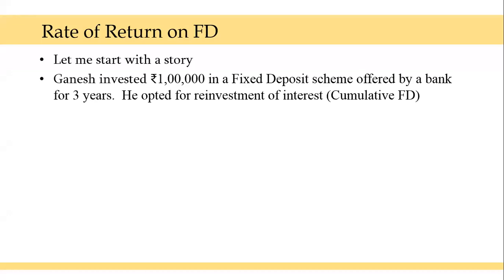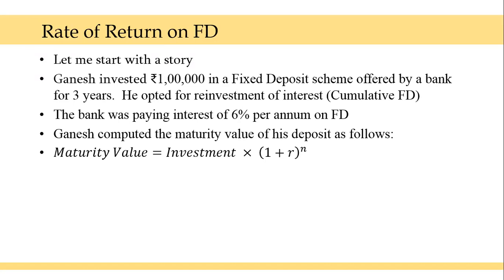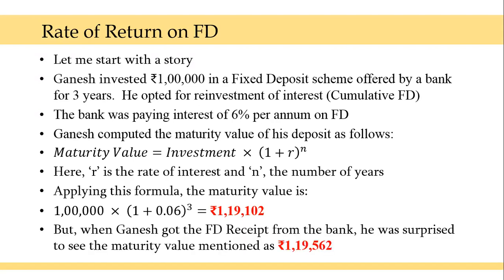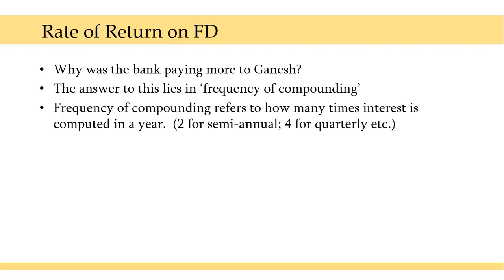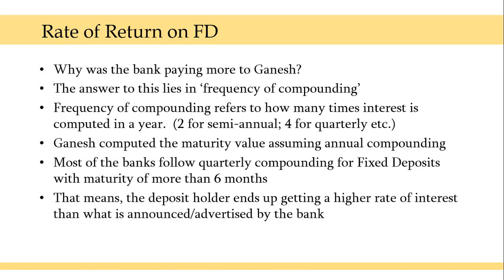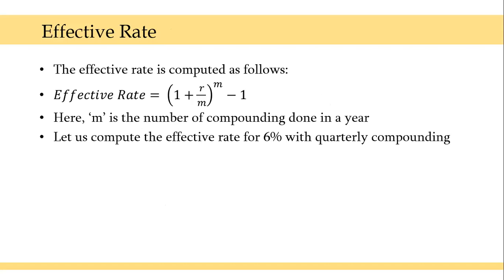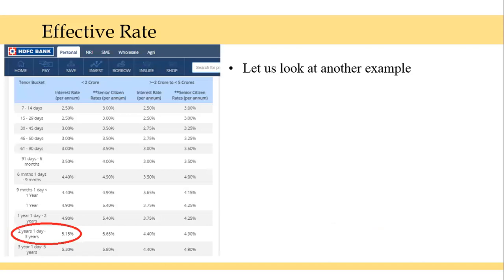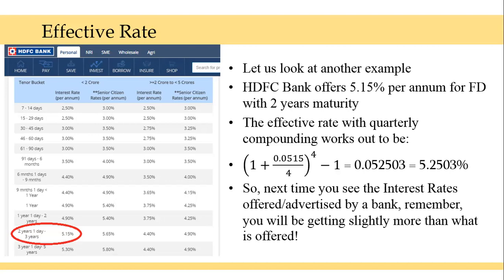How much do I earn on Bank FD?